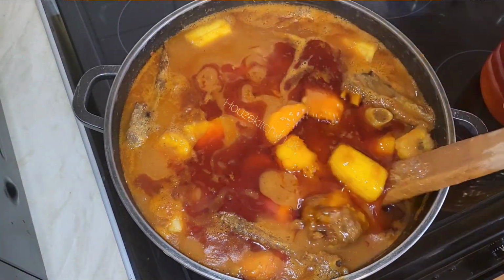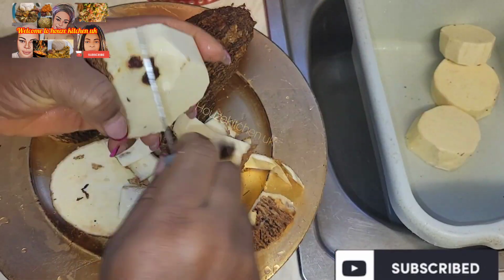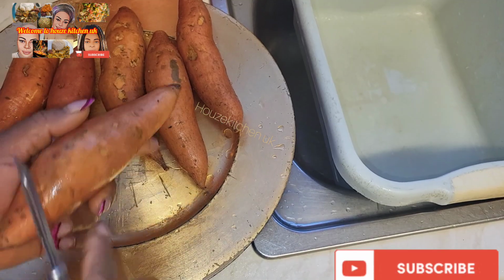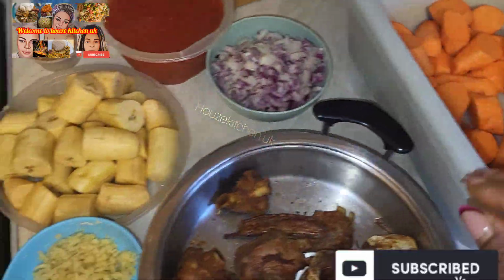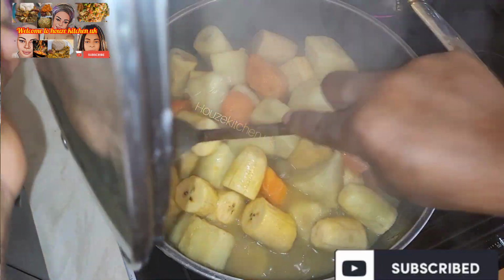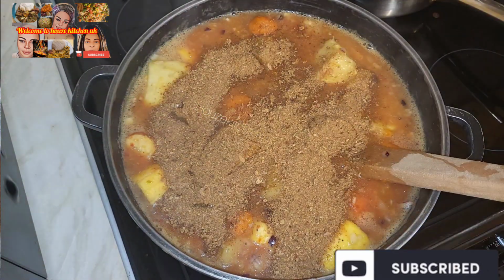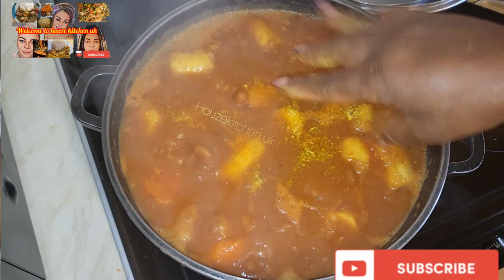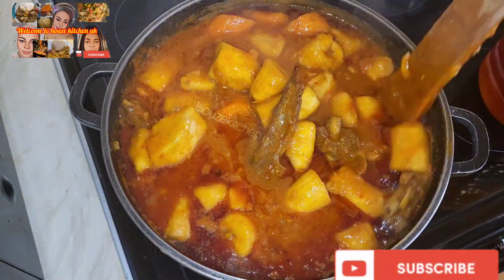How to cook yam and plantain porridge step by step with sweet potato also known as Asaro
Asaro, How to cook yam and plantain porridge step by step with sweet potato also known as   Asaro